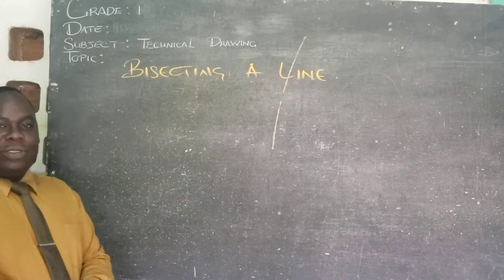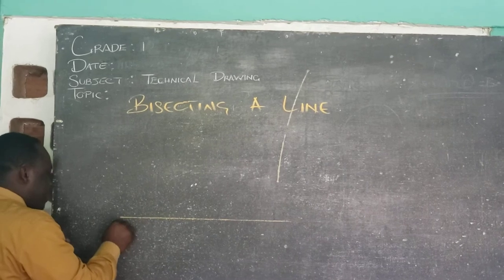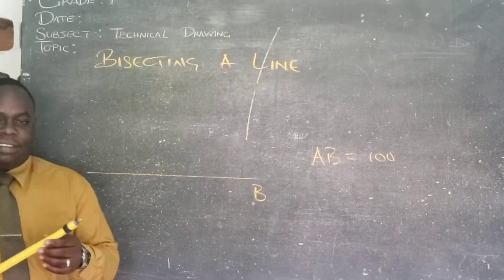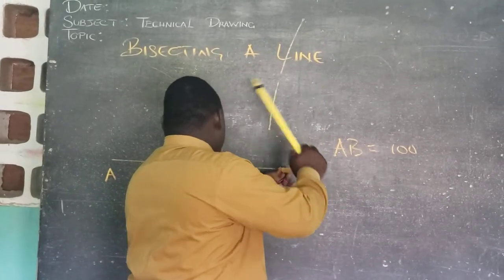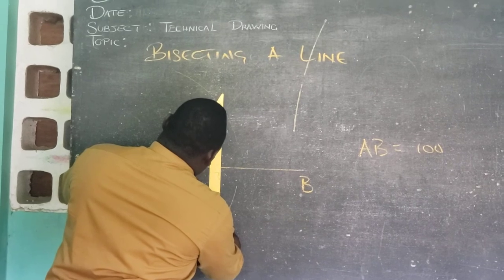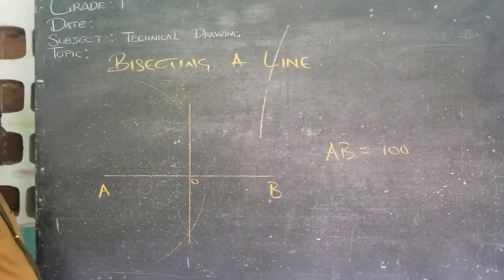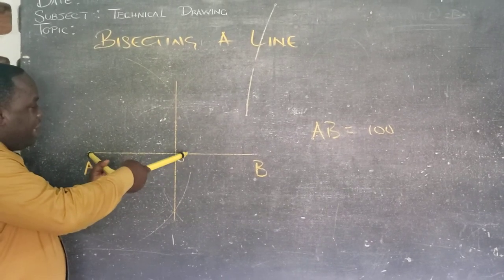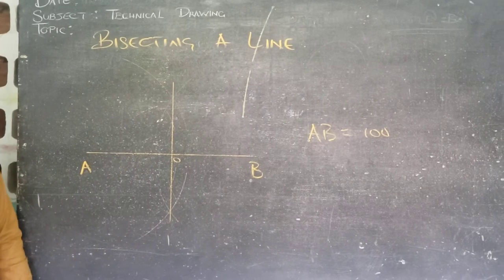Bisecting a Given Line